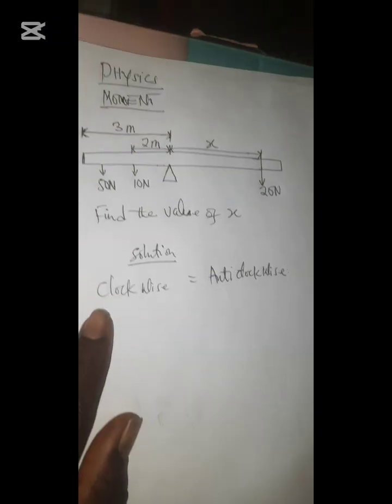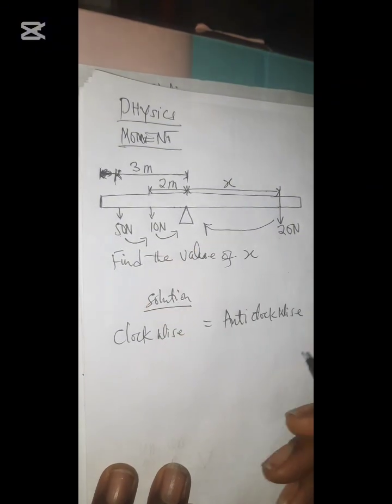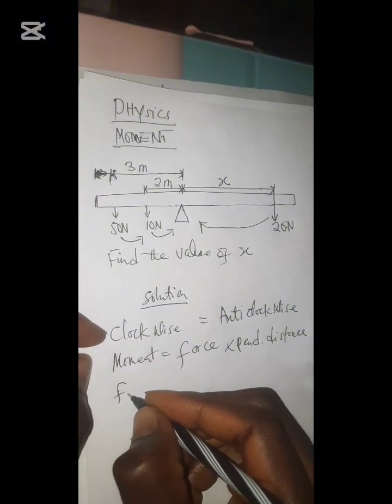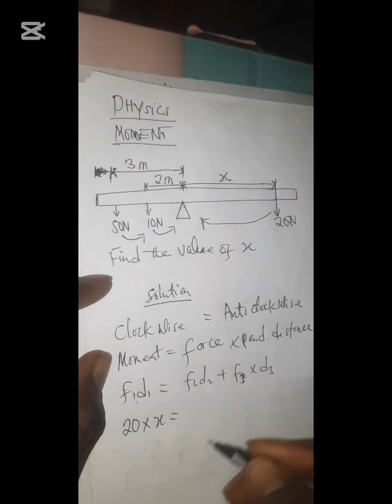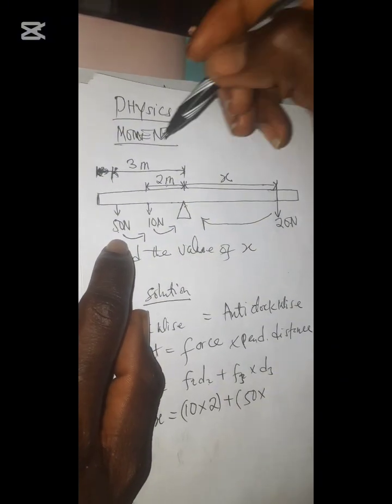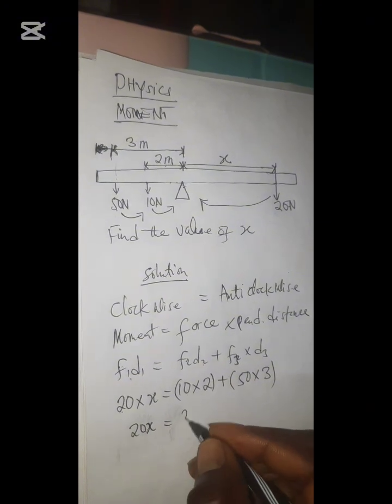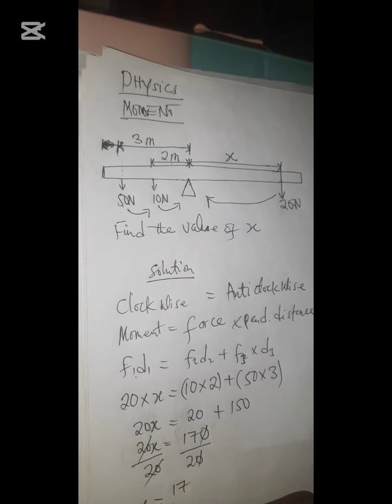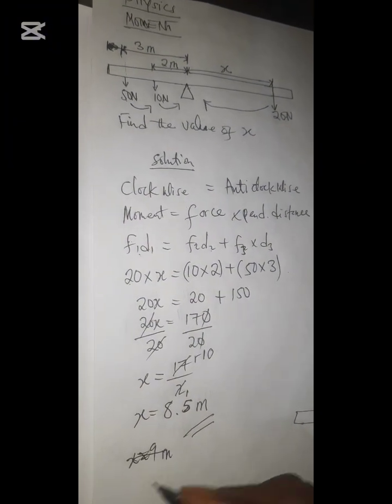Physics Moment |Past Question and Answer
Past Question and Answer Physics Moment